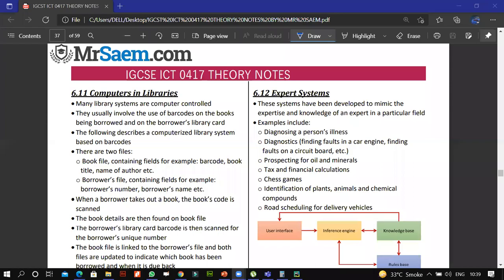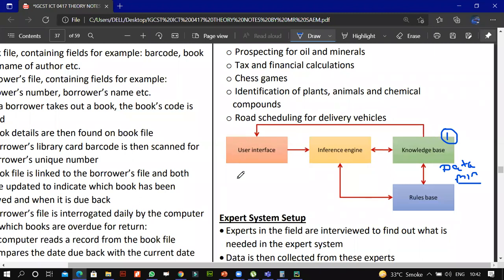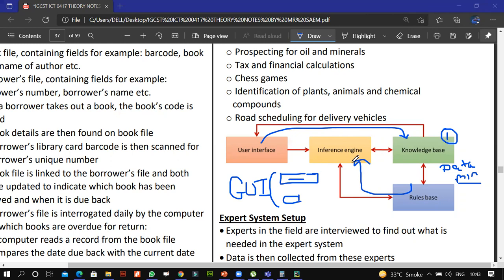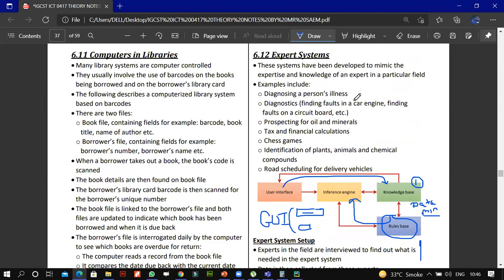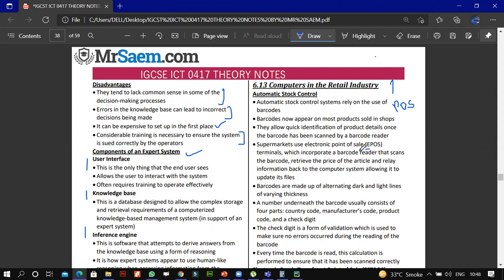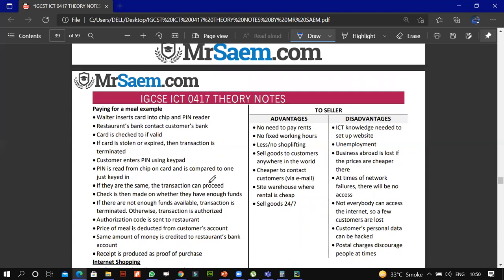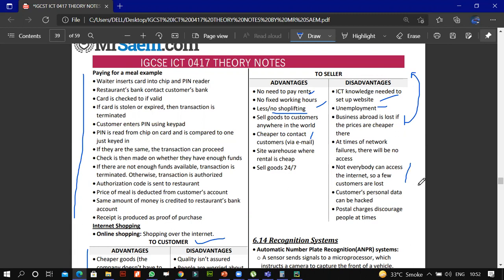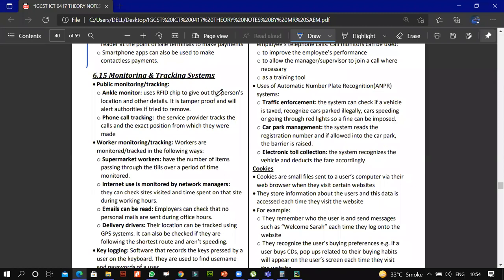IGCSE ICT 0417 CHAPTER 06 EXPERT SYSTEM ETC